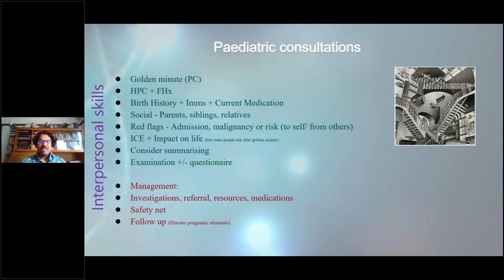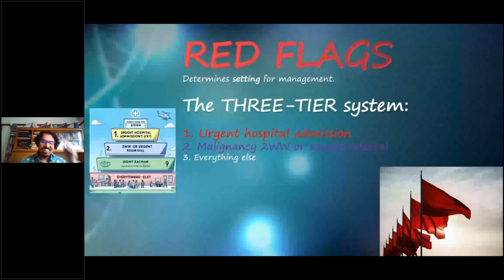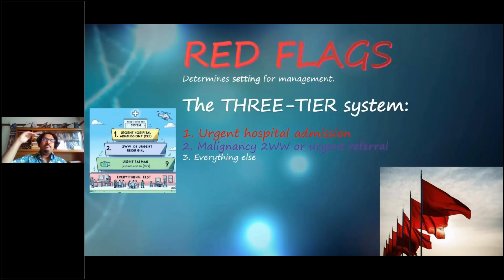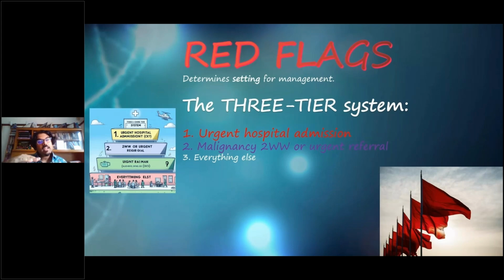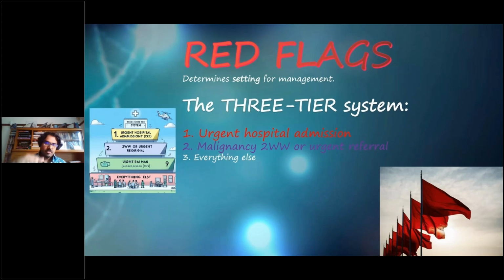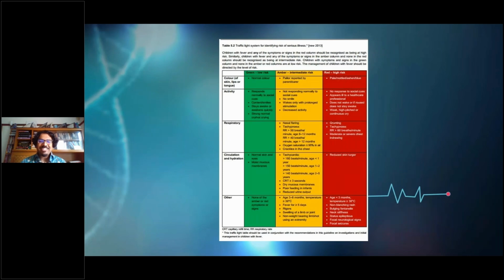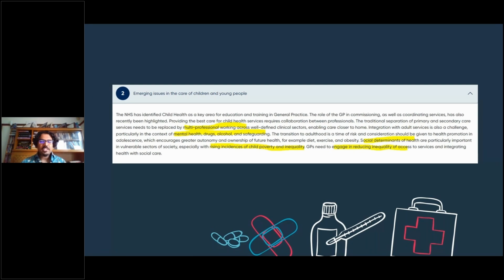SCA Webinar - Patients Less Than 19 Years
Looking to pass your GP SCA assessment first time? Our free Webinar series, hosted in conjunction with Collaborative Medical Education is perfect for GP Registrars & GP trainees looking for extra help with their SCA assessment. The bite-sized clips below offer an insight into the expert advice on offer in these SCA webinars. We have more than 120 hours of free clinical advice content available to watch on demand and we are always adding new live webinars to our series too!

For access to all our pre-recorded webinars and to get notifications of new webinars, please click here to register your details

Sex and Heart Health: What You Need to Know - Important information on sex and heart health.